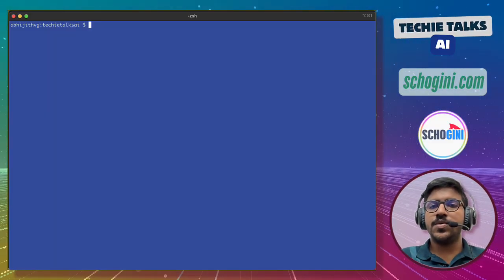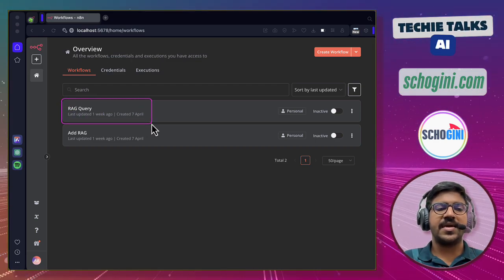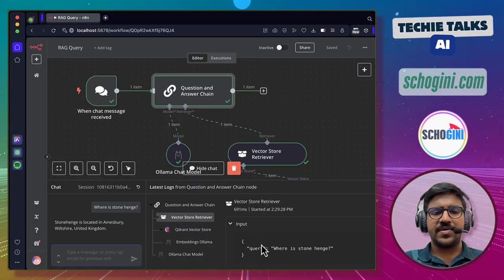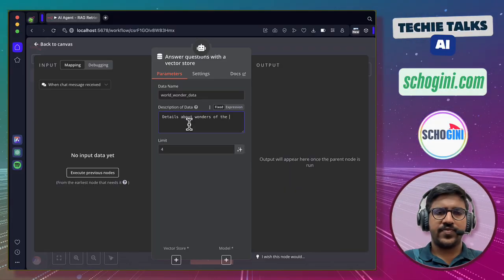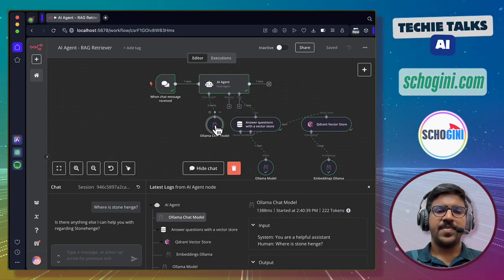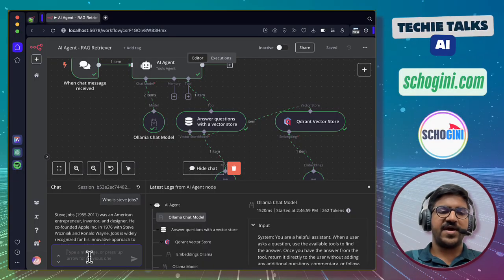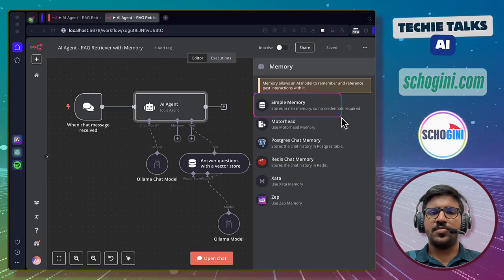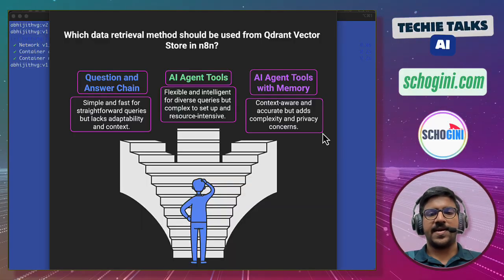Query Like a Pro: Super Cool Data Retrieval with n8n & Qdrant (No Code, Just Visual Nodes!)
Take your RAG system to the next level with this super cool demo on retrieving data from *Qdrant* using *n8n* workflows—no backend coding needed!

We’ll explore three easy methods, from simple Q&A chains to advanced AI agents with memory, all built with n8n’s visual nodes. See how effortless it is to query your vector database and get answers fast.

Perfect for anyone looking to dive into AI without the hassle.Don’t miss this no-code magic!

📌 *Timestamps:*
00:00 - Introduction
00:19 - Overview of Topics Covered
01:11 - Understanding the Code Repo & Config
03:08 - Build and Access n8s & Qdrant
05:20 - Querying Vector Store using n8n - Method 1 (Simple) Demo
09:48 - Querying Vector Store using n8n - Method 2 (AI Agent) Demo
23:00 - Querying Vector Store using n8n - Method 3 (AI Agent with Memory) Demo
26:42 - Query Methods Overview
28:48 - Wrap Up & Next Steps